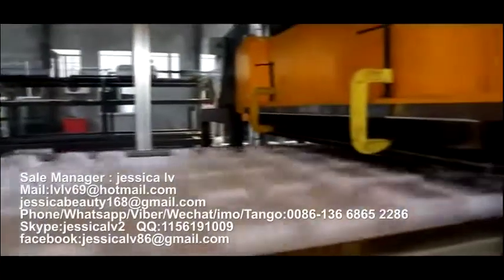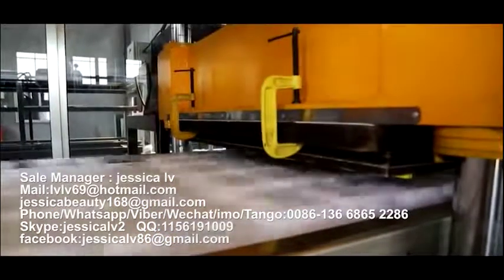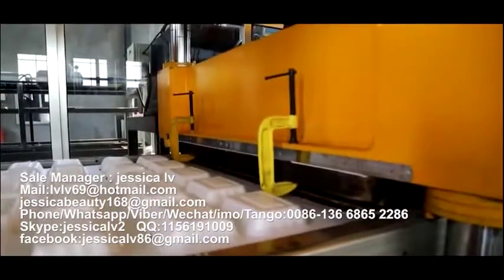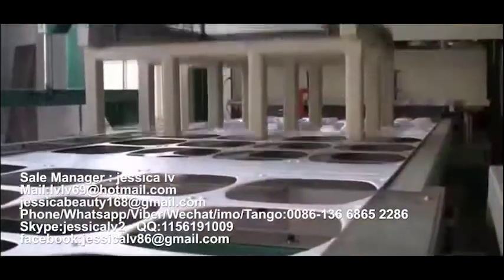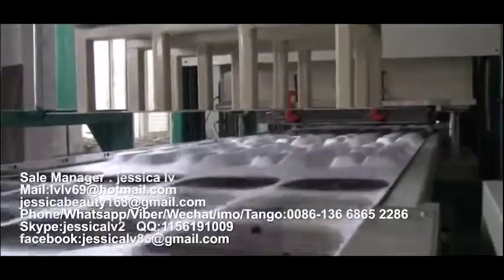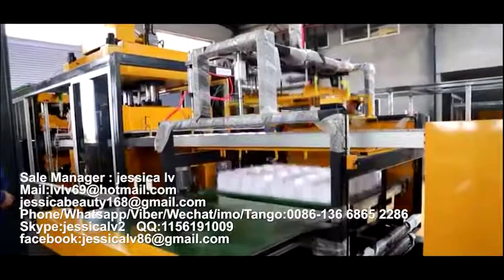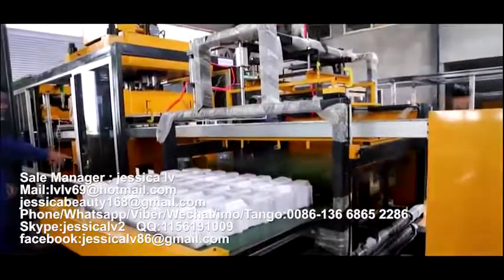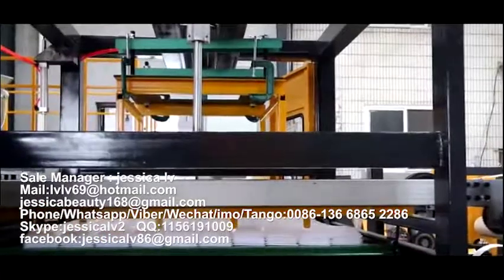disposable ps foam lunch box making machine 5